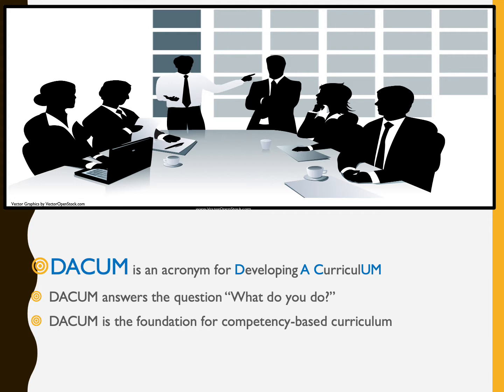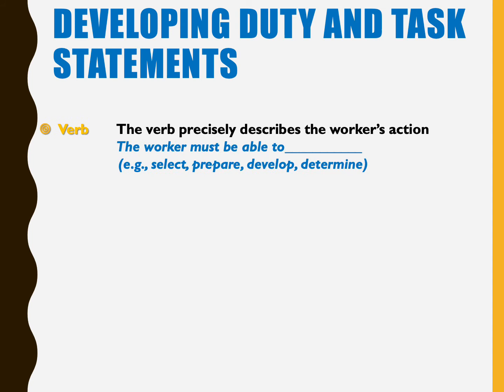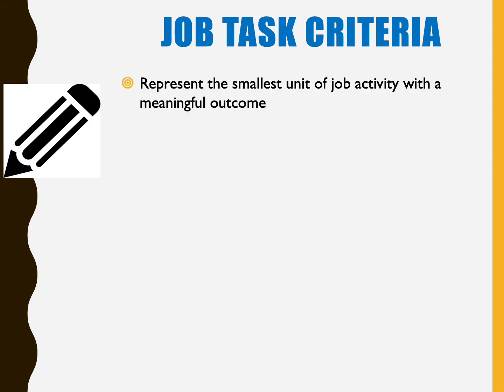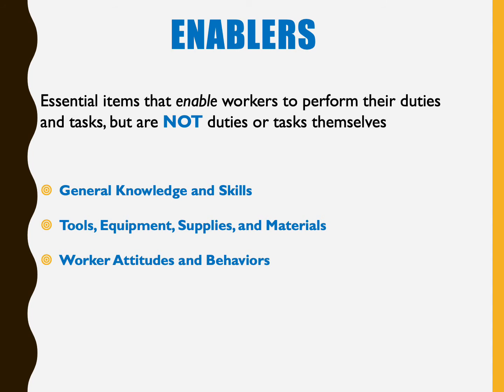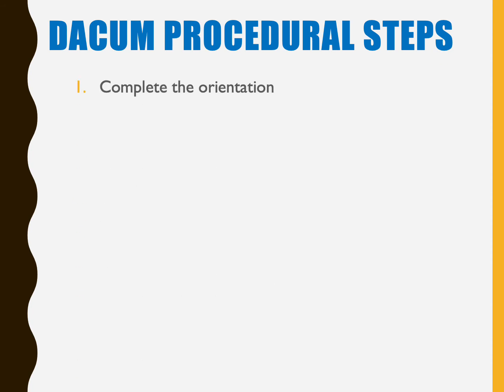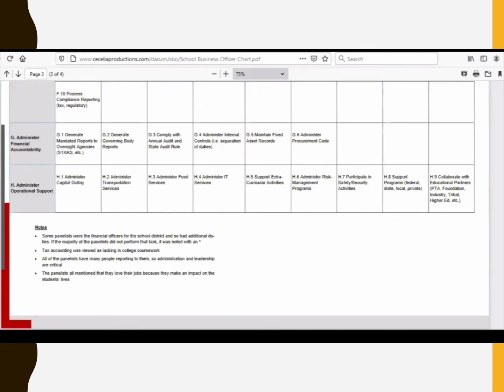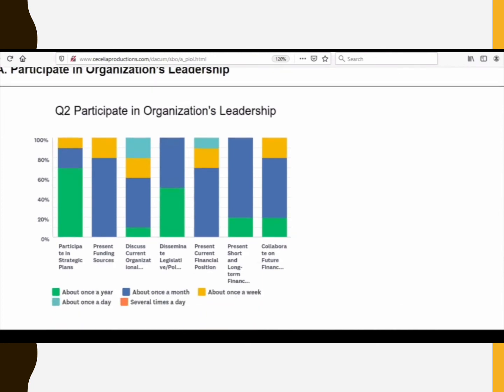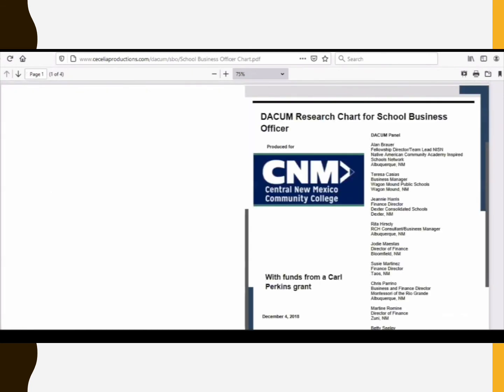Mechatronics & Manufacturing Technician DACUM